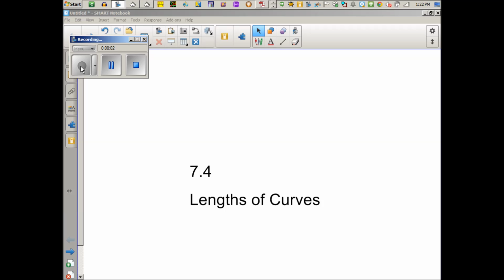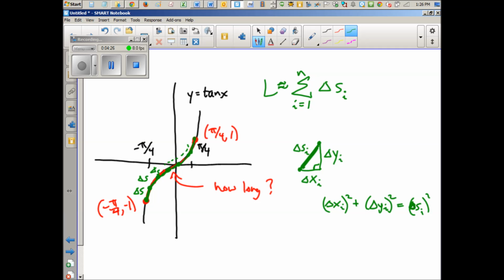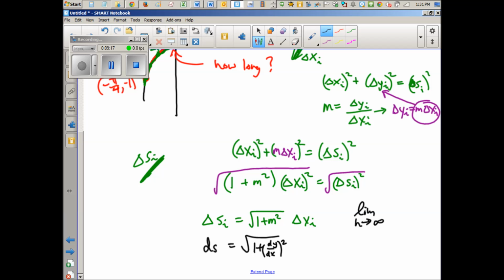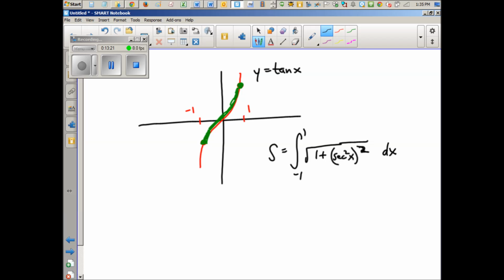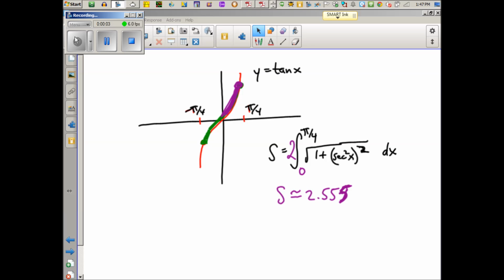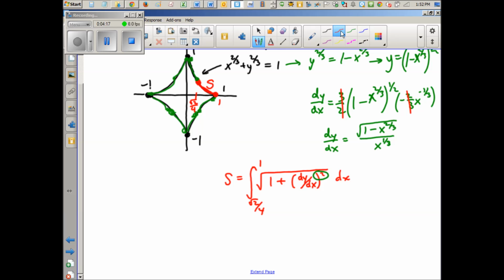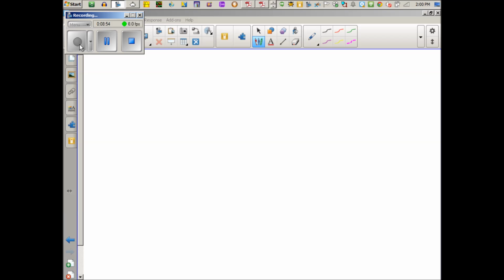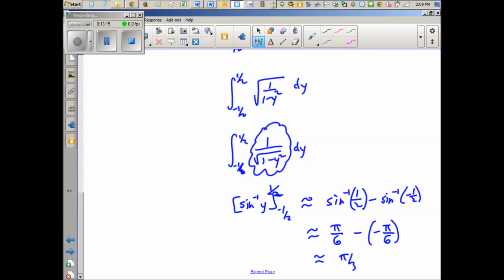BC CALC 7.4